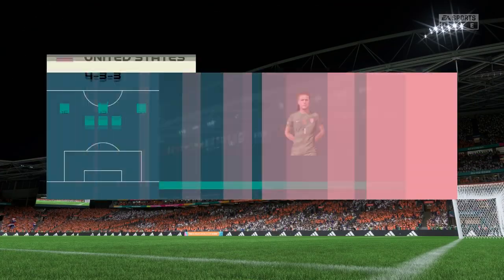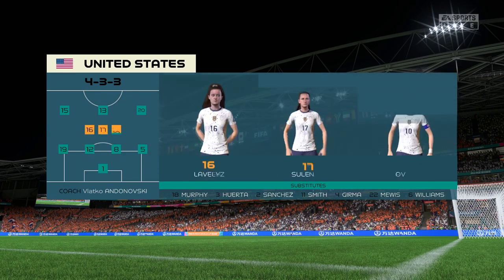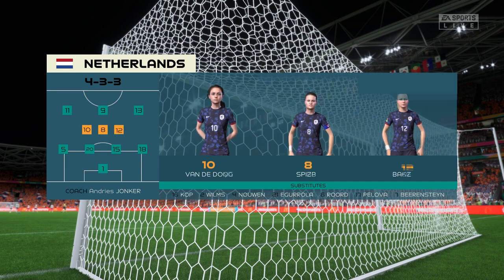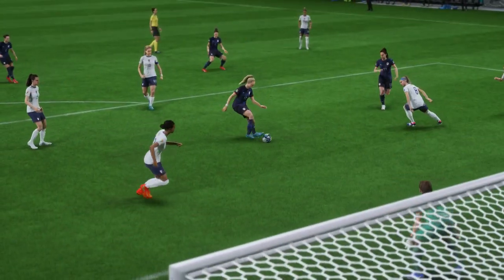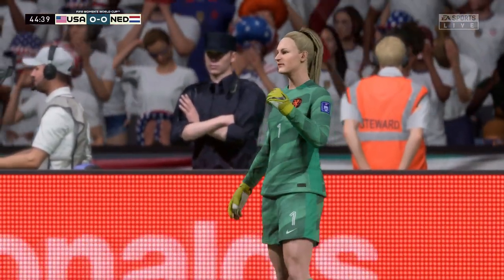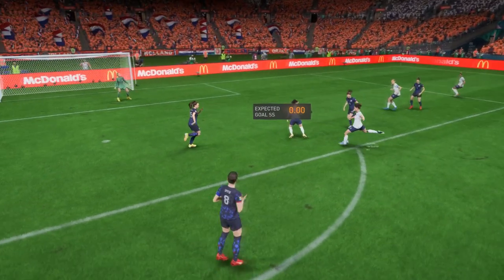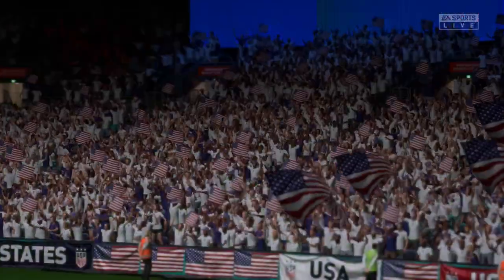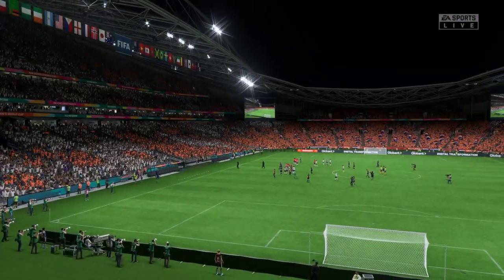FIFA 23 | United States 1 - 0 Netherlands | 2023 FIFA Women's World Cup - Group E